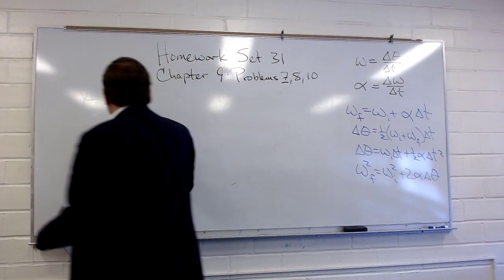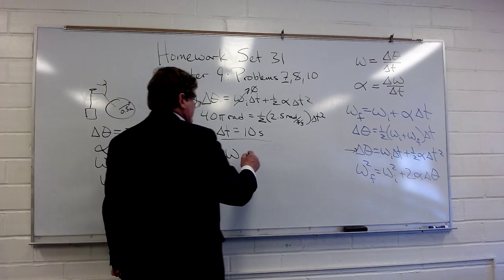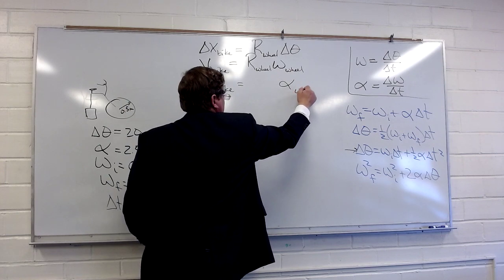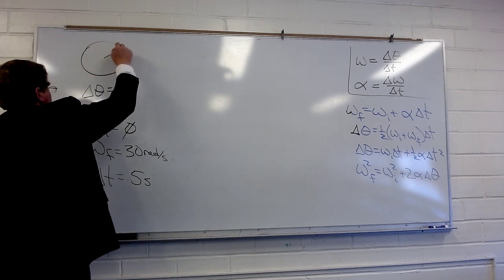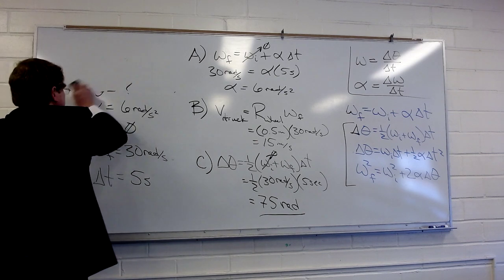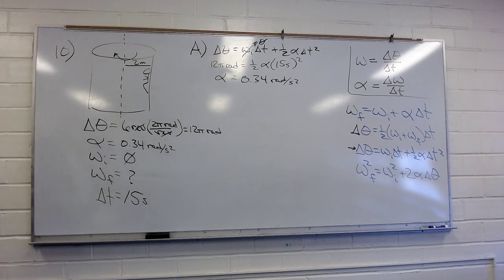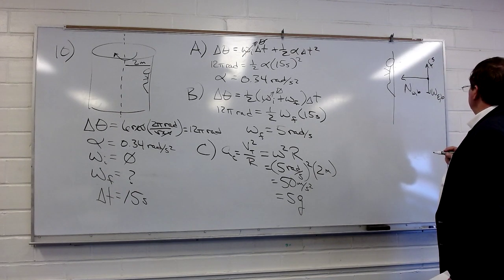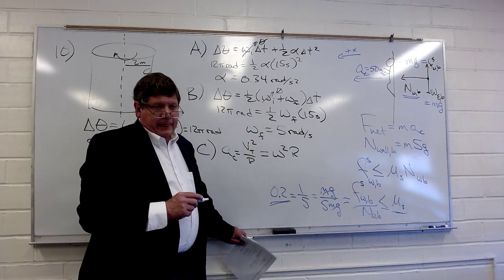Homework Solutions 31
This is the homework due Friday, April 24.